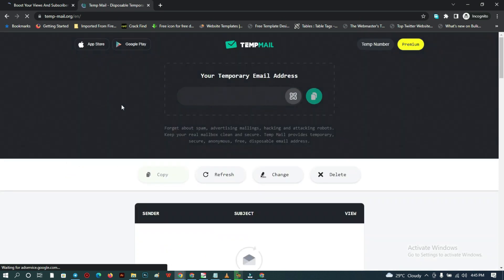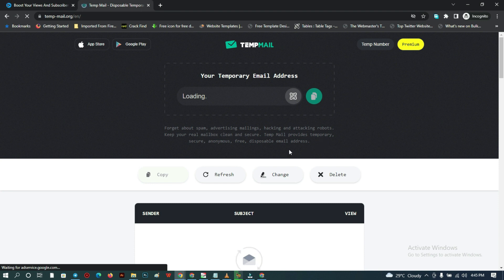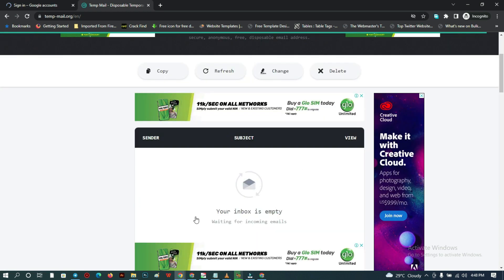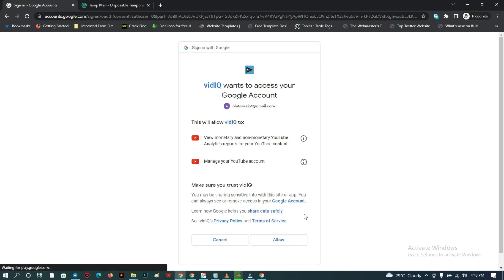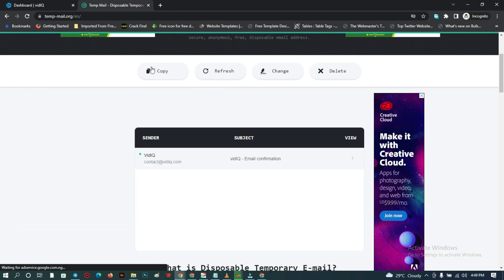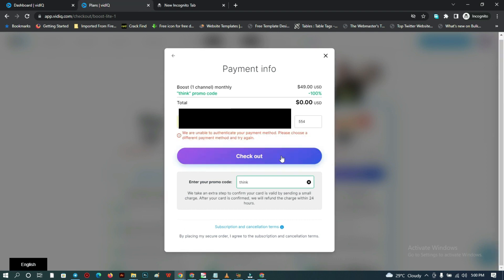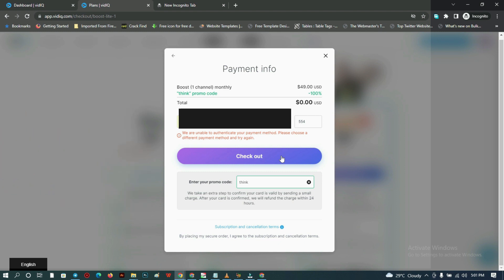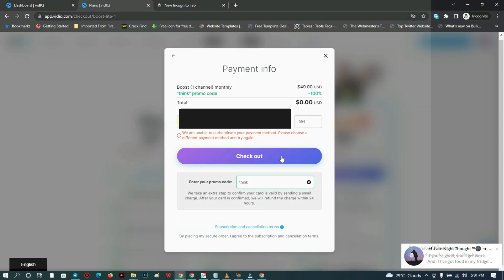How to get free Vidiq premium in 3 easy steps! (Highlight)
How to get free Vidiq premium in 3 easy steps!